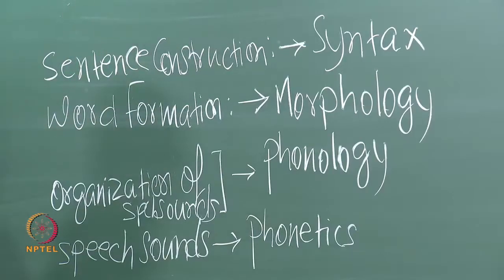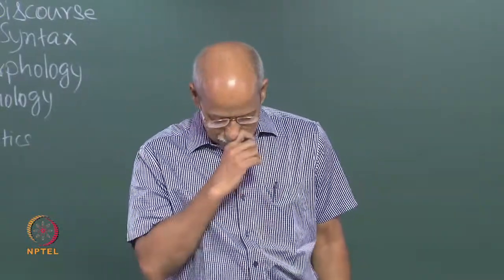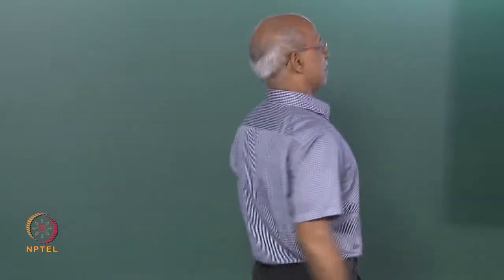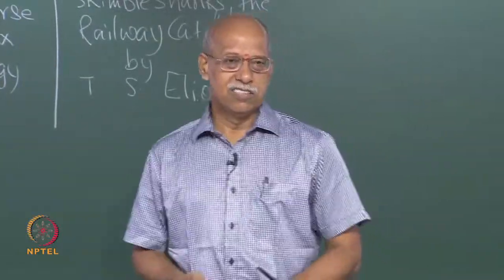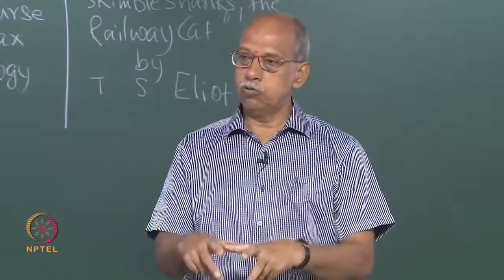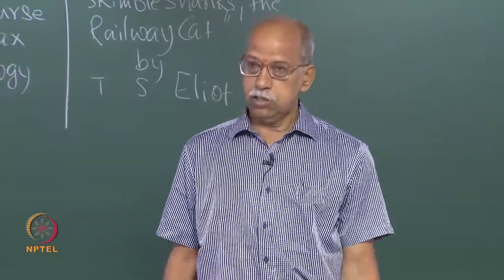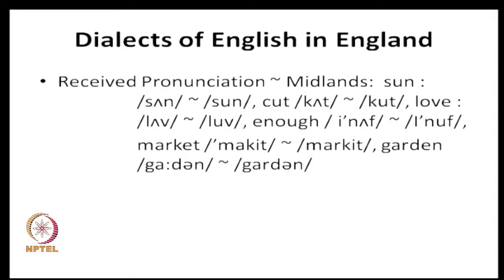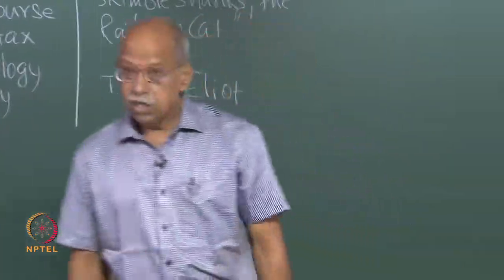Mod-01 Lec-39 Discourse